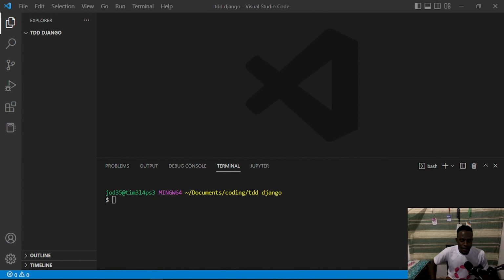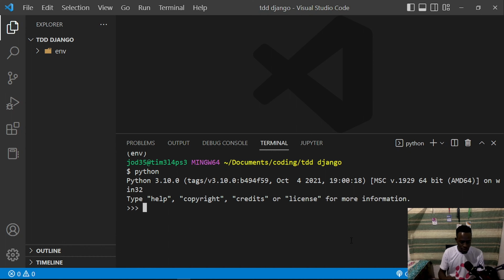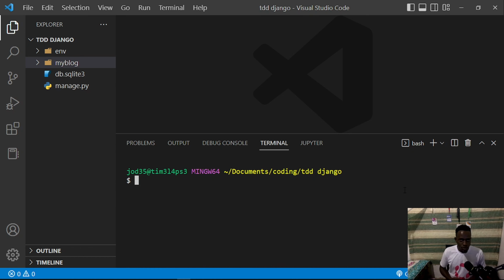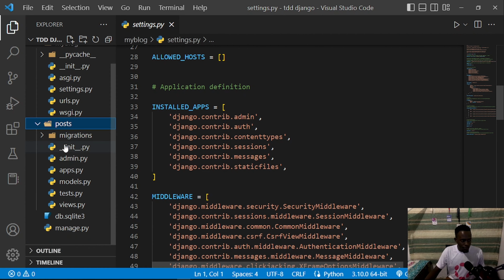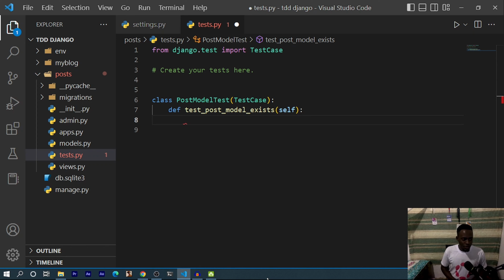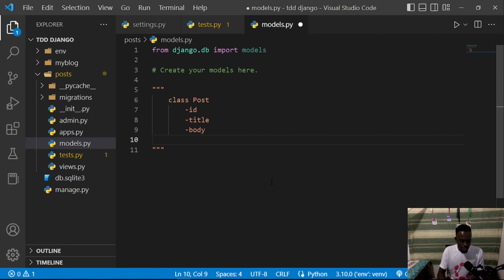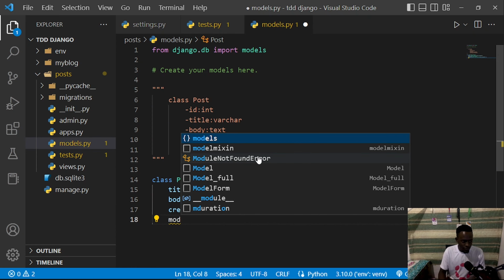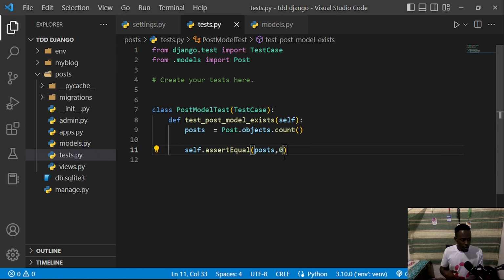Project Intro And Set Up | Learn Test-Driven Development With Django #1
Learn Test-Driven Development With Django  This is a playlist on TDD with Django. This series was created with the intention of showing Test-Driven Development using Django's testing tools. Hope you learn from it.